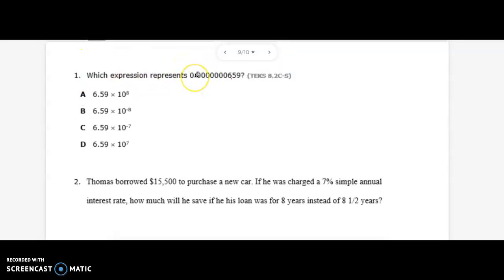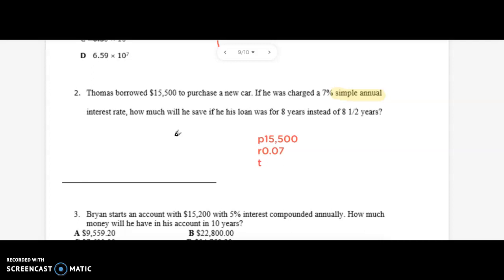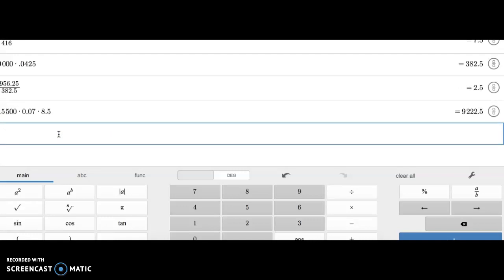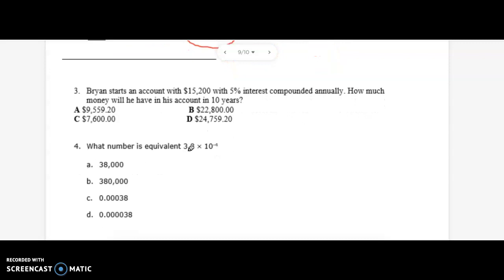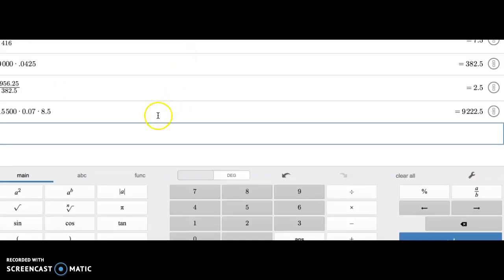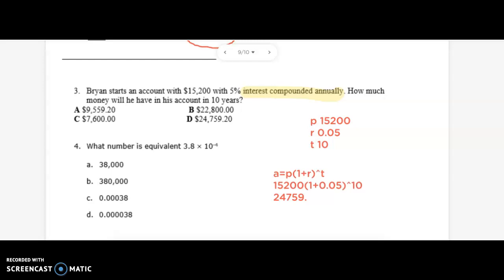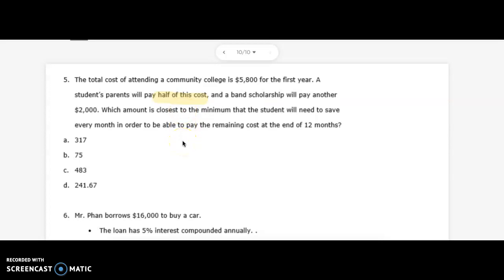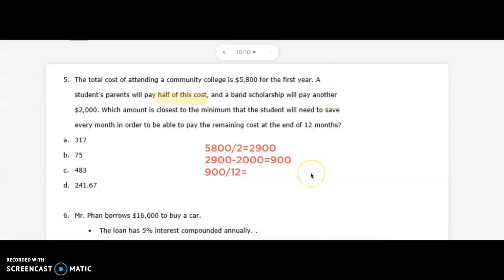CBA 1 Review